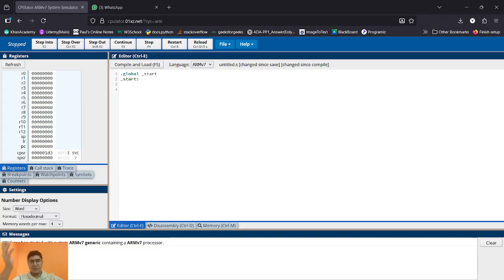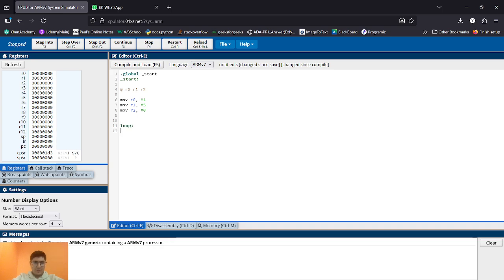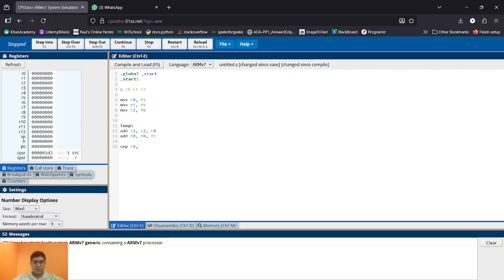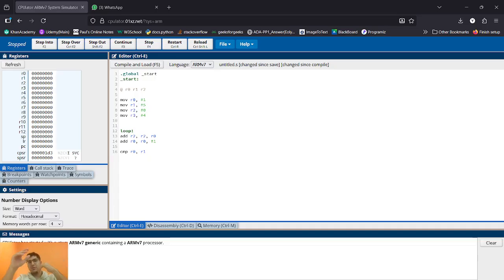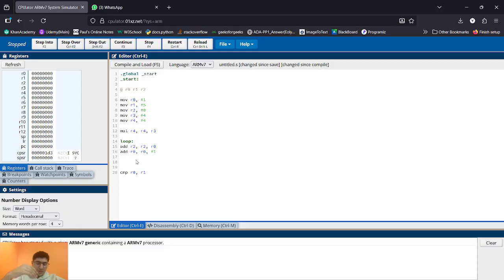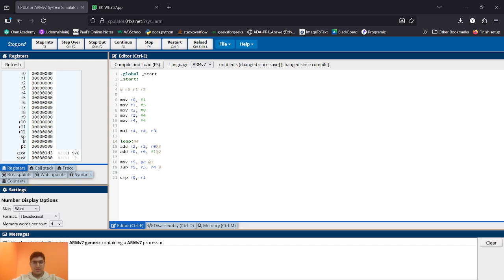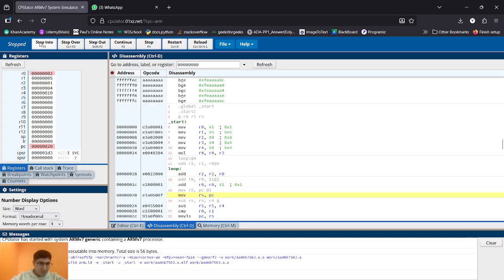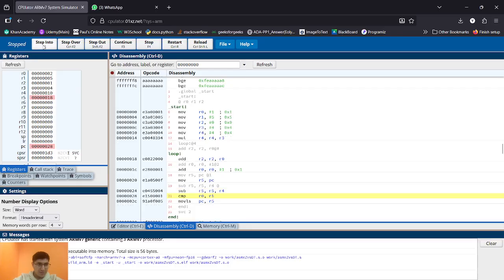Hw 1 s